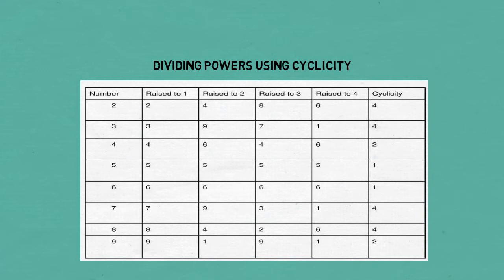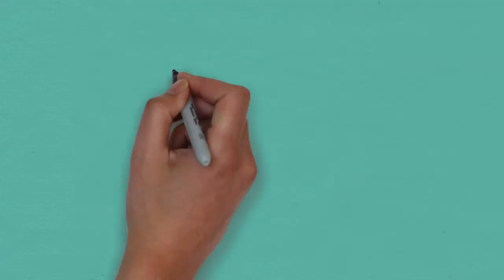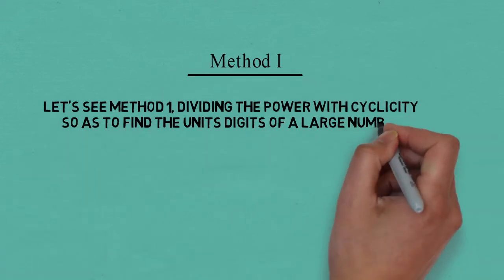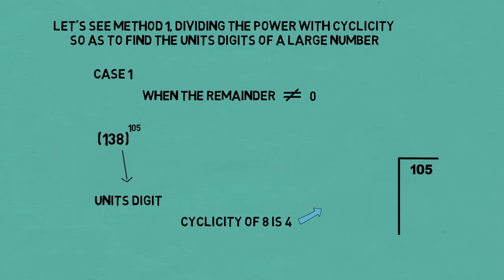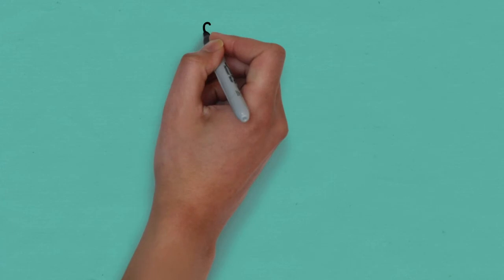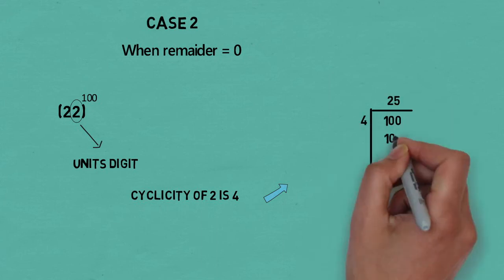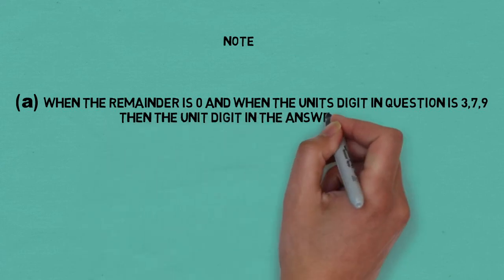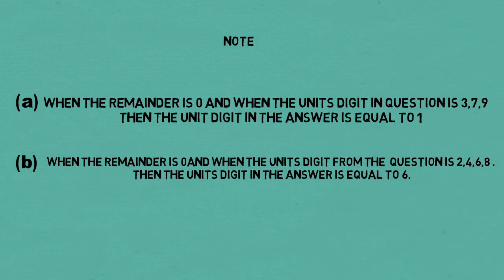How to find the units digits of Large Exponents - Method 1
An easy method to find the units digits of numbers with powers.